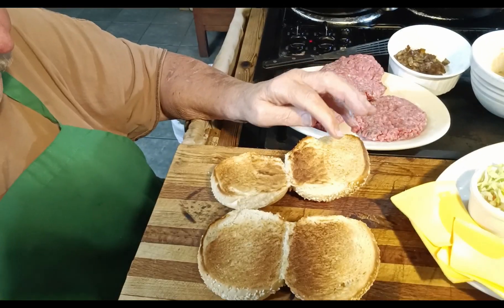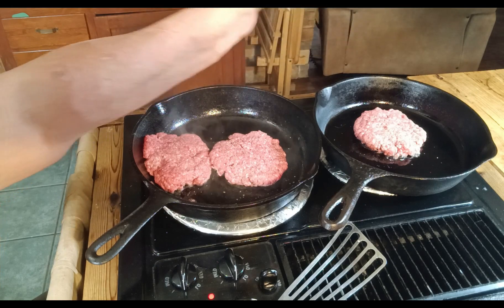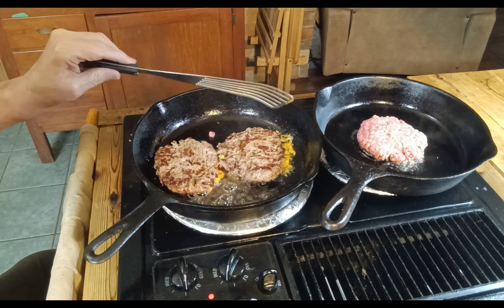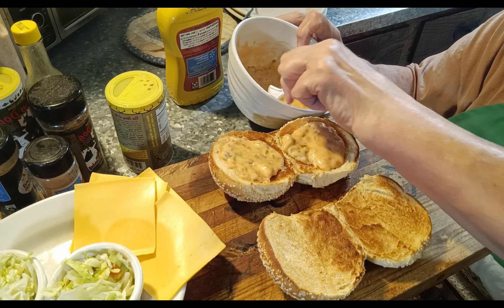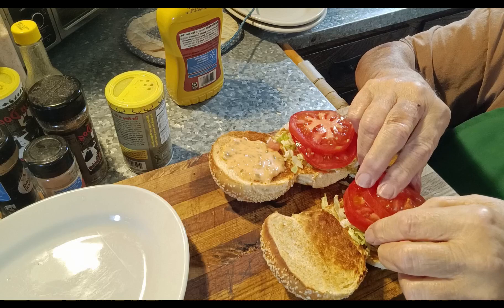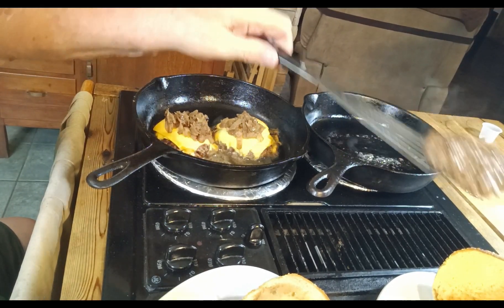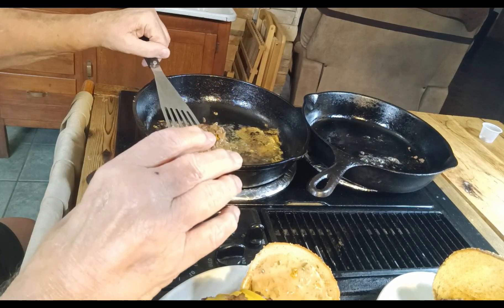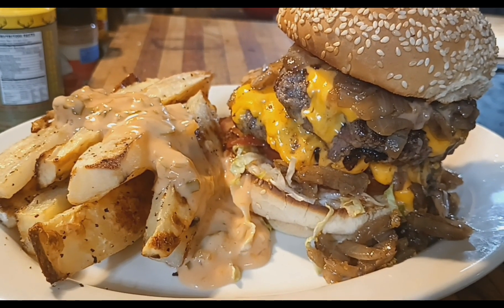In-N-Out ~ Animal Style Cheeseburger ~Double Double ~Steak Fries ~ Mouth Watering 😋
In-N-Out